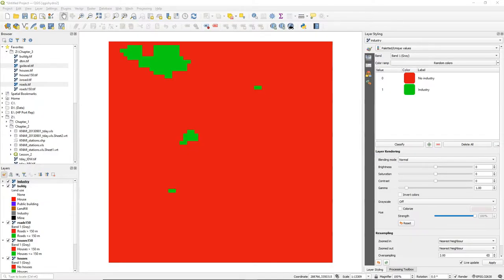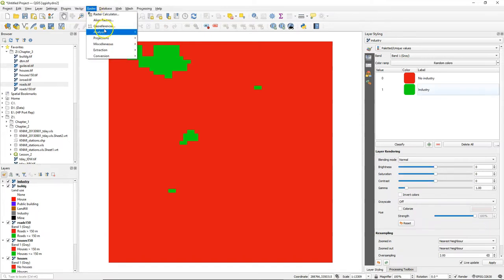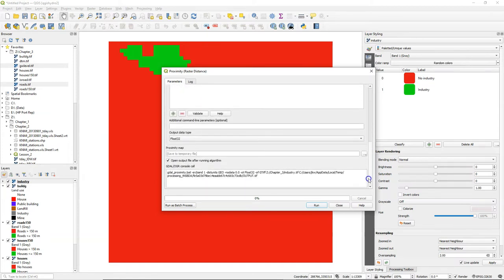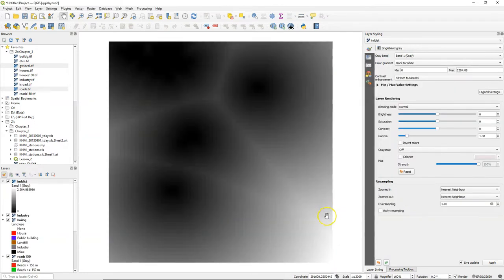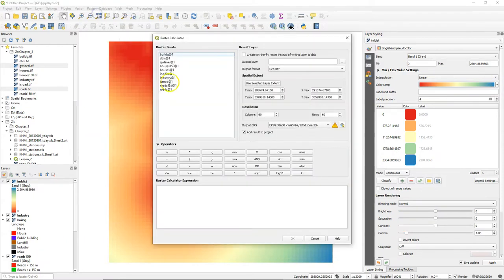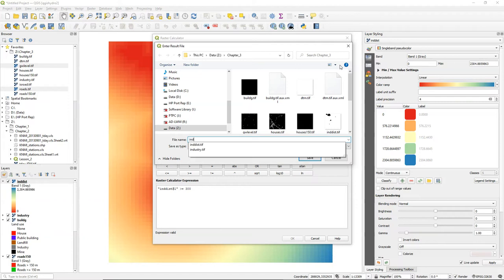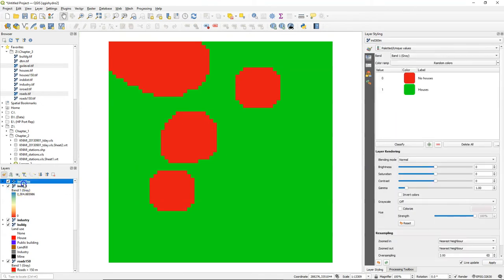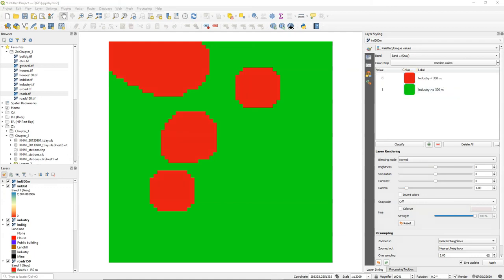Raster Proximity Analysis to the Minimum Distance to Classes in QGIS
This video covers section 3.4 of the book QGIS for Hydrological Applications, Second Edition, by Hans van der Kwast and Kurt Menke. You'll learn how to use raster proximity analysis in QGIS to determine areas that are further than a specified distance from source cells.